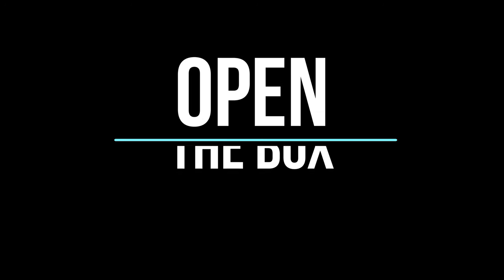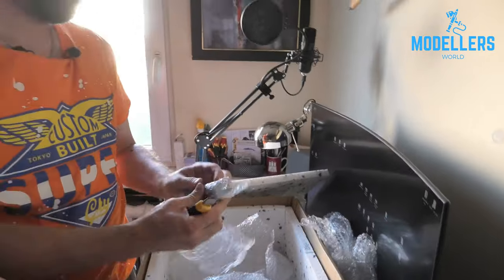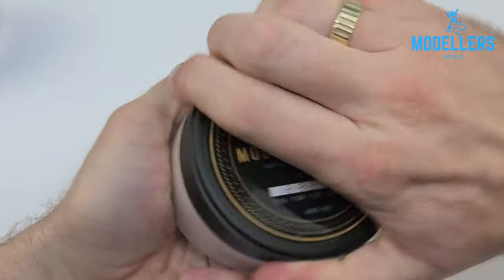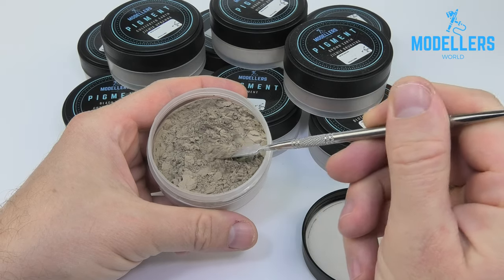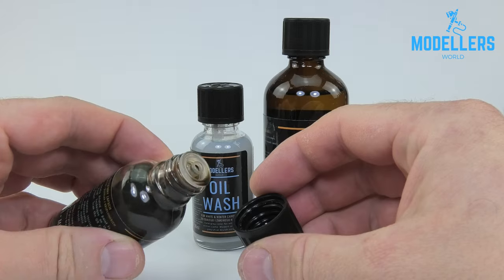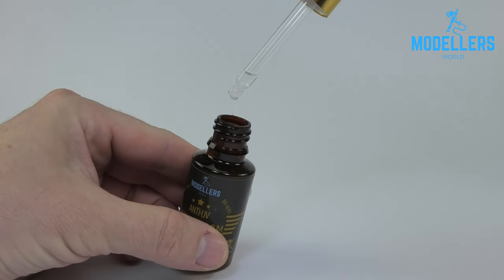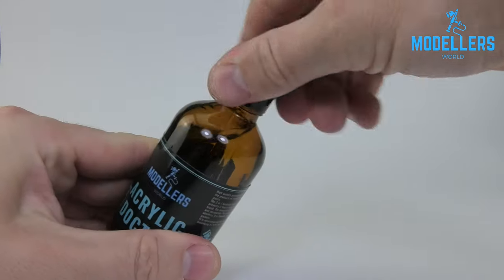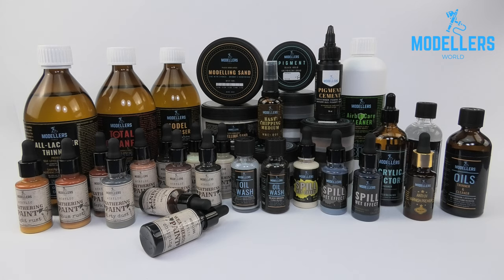OPEN THE BOX: Modellers World - the highest quality weathering products for modelling.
Today in Open The Box quick review of the highest quality weathering products for modelling from Modellers World.  You can check how weathering paint, oil wash,  acrylic doctor and total cleaner look like. I show also different types of sand for modelling and some types of wet effect.
So, let's paint the model and make some weathering with Modellers World  -  the highest quality products for modellers.